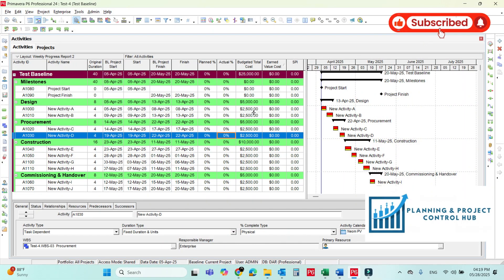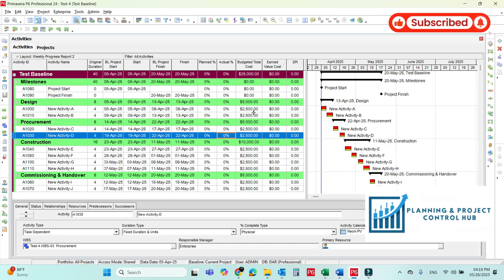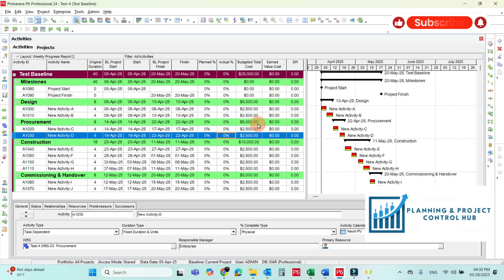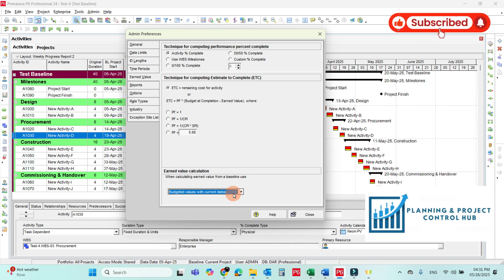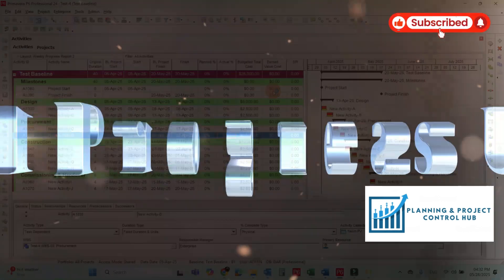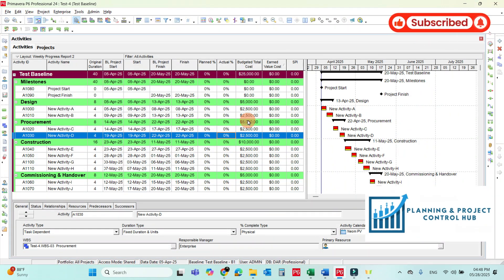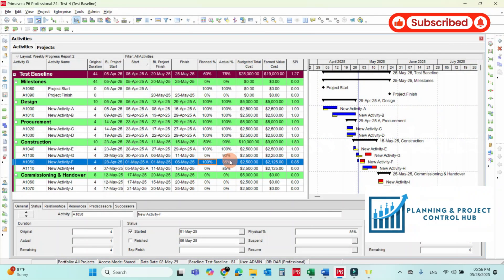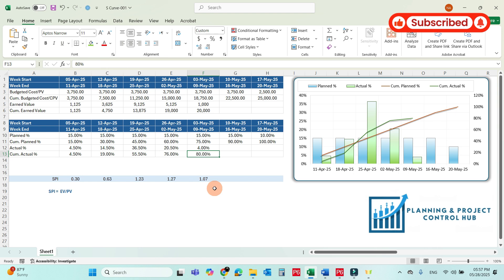How to Update Progress in Primavera P6 and Maintain Progress S-Curve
In this video, we’ll cover how to update actual progress in Primavera P6 and effectively maintain a Progress S-Curve for tracking and reporting project performance.
Whether you're a planning engineer, scheduler, or project manager, understanding how to update activities, actual start/finish dates, percent complete, and generate S-Curves from your schedule is essential for accurate monitoring and reporting.
🔍 What you'll learn in this video:
• How to update actual progress in Primavera P6
• Using percent complete types: Duration, Physical, and Units
• How to enter actual dates and remaining durations
• Best practices for progress updates
• Exporting data for S-Curve generation in Excel
• Maintaining and updating your progress S-Curve
📌 Tools Used:
• Primavera P6
• Microsoft Excel (for S-Curve visualization)
🎓 This tutorial is ideal for beginners and intermediate users working in project planning, scheduling, and project control.
💬 Have questions or topics you’d like to see next? Drop them in the comments below.